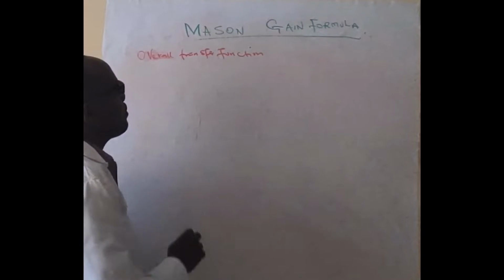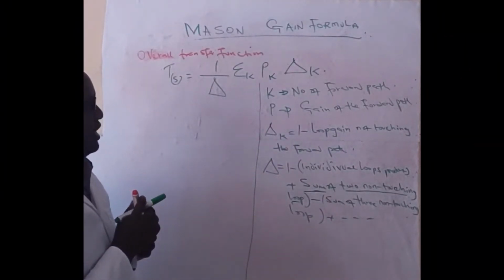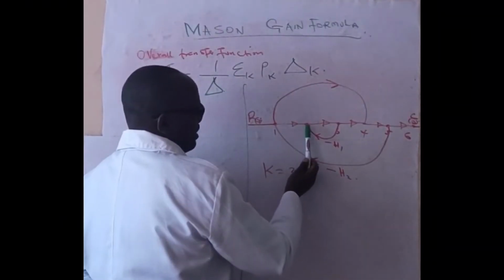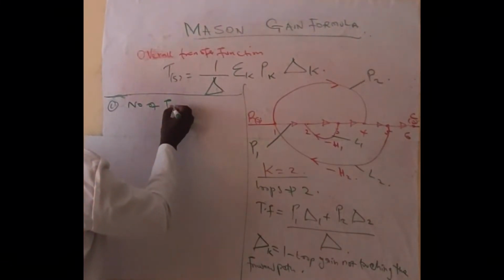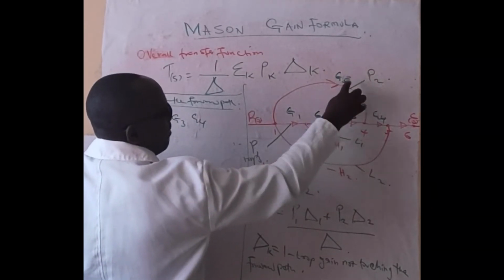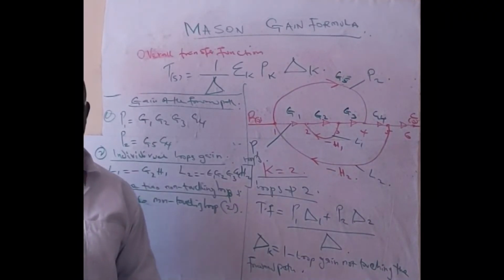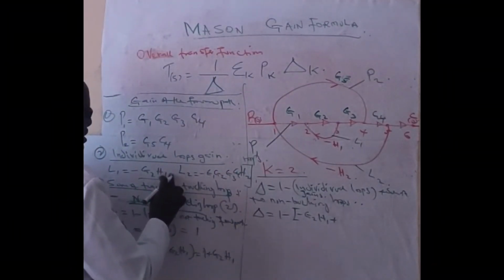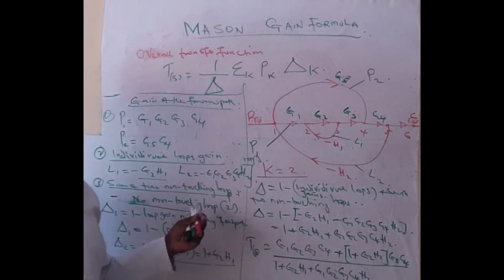Mason gain formula @kibacademy9619 examples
Using mason gain formula to determine transfer function of a signal flow graph